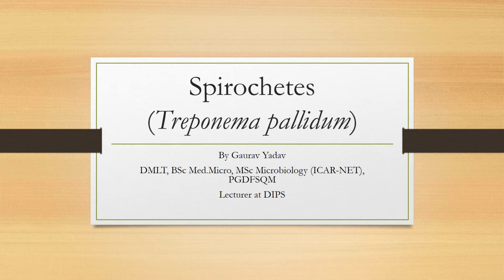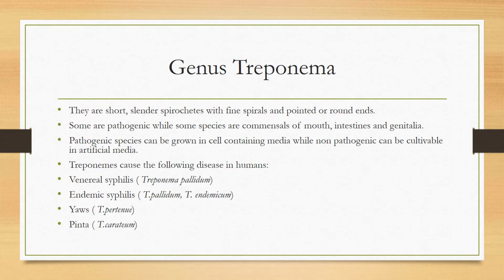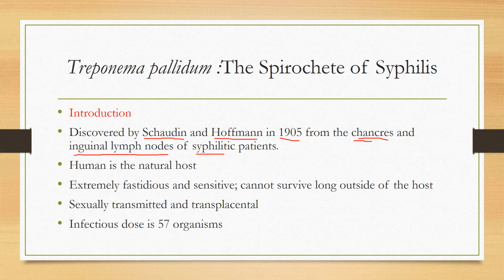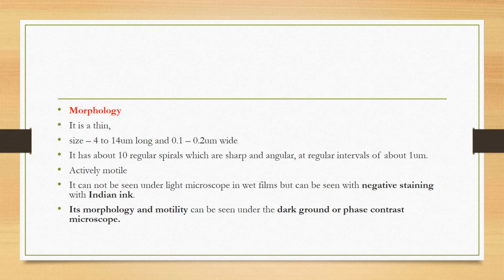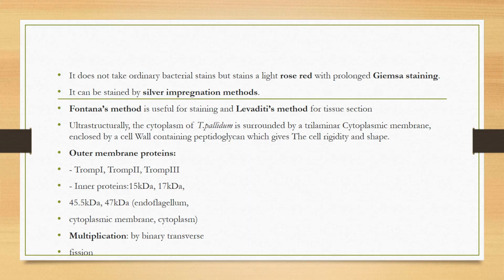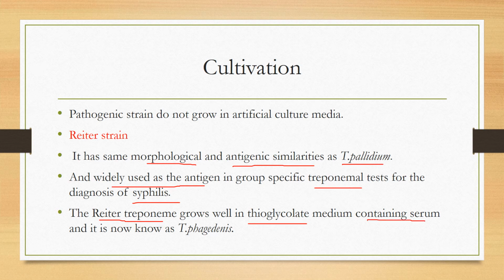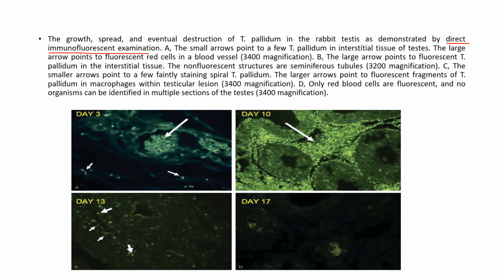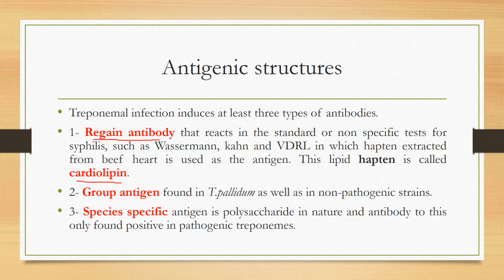Spirochetes (part1)-Treponema pallidum causative agent of syphilis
In this video you will get to know about causative agent of syphilis that is Treponema pallidum. Its morphology, Cultivation, Antigenic properties.